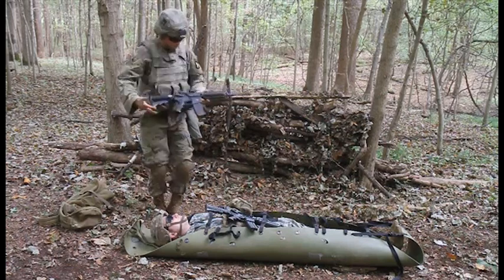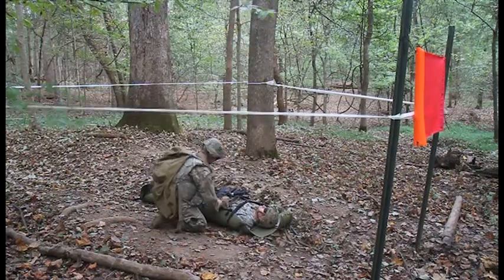Medical Lane 2 - Moving a casualty under fire - EIB Instruction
Sgt. Strange talks our candidate through moving a casualty while under direct fire as part of the Expert Infantryman Badge